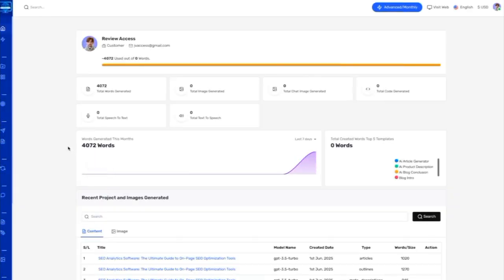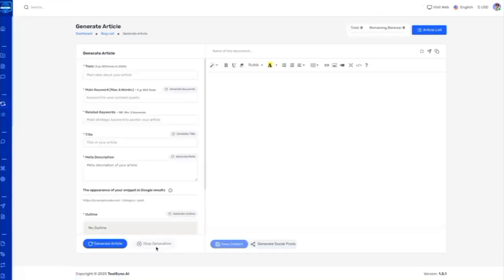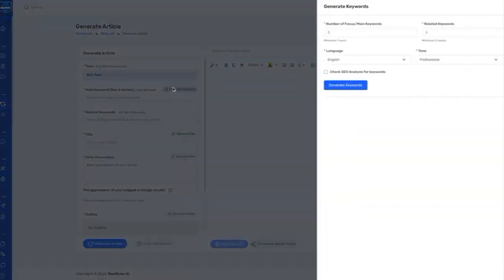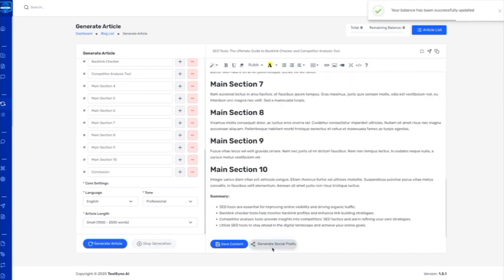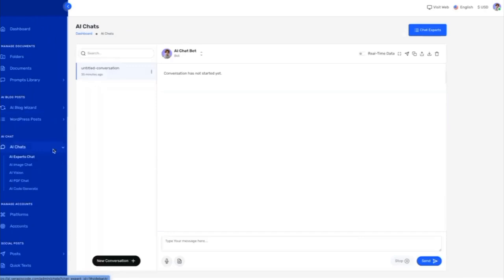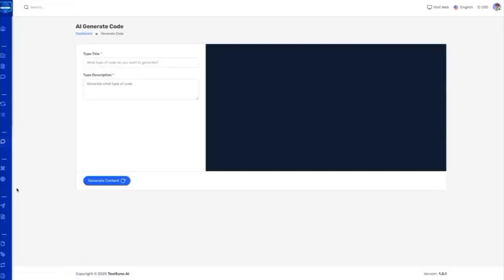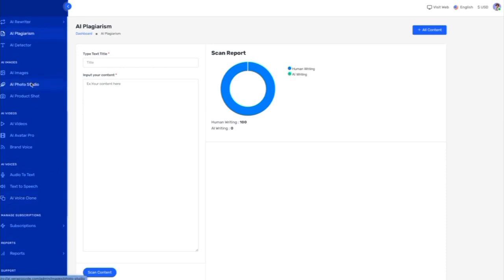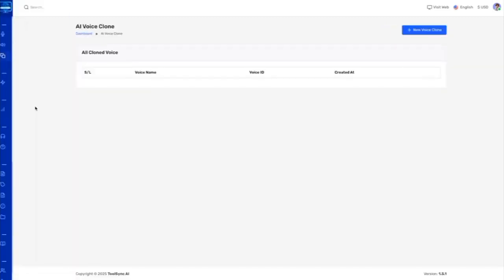ToolSync AI Walkthrough & Review 🔥 Get My Bonus Before It's GONE!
🎯 Thinking about getting ToolSync? Watch this full breakdown before you spend a dime. I’ll show you what it really does, how I’m using it for faster content, and how you can start turning it into income TODAY.

🔥 SPECIAL DEAL:
Grab ToolSync through my link below and I’ll give you a FREE bonus course worth $747.
➡️ No ebooks. No fluff. Just a step-by-step program to help you start making money online fast.

🎁 LIMITED BONUS OFFER
Only the first 25 buyers will get access — once it’s gone, it’s gone.

✅ What You’ll See in This Video:

What ToolSync really is (no tech talk)

How to start using it right away

My honest review – the good, the bad, and the money-making side

How to stack fast wins using the same strategy I use

🔔 Like this video if you're tired of complicated tools and just want something that works.

📌 Don’t wait. This bonus is NOT sticking around.